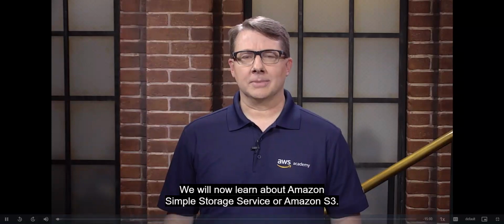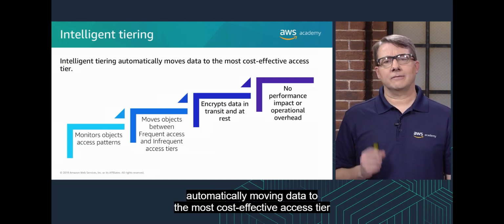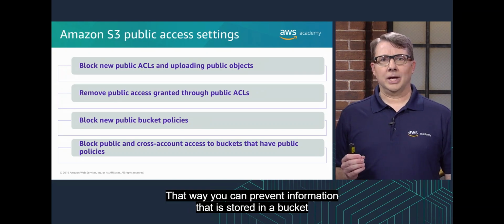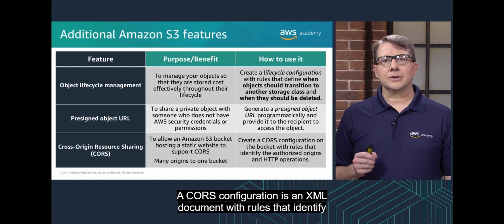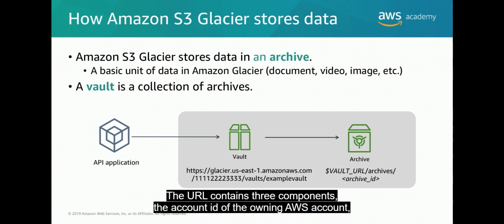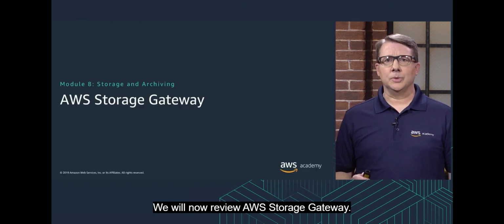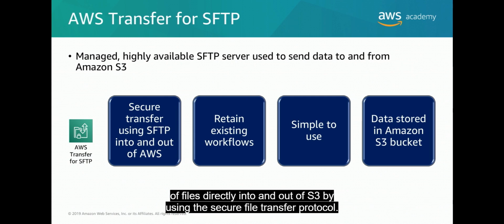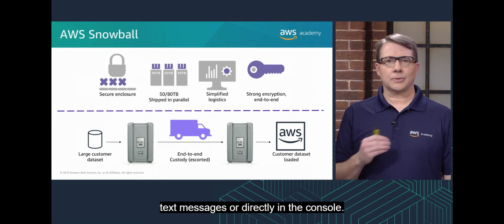AWS Academy Cloud Operations - Module 8 - Part 2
This video continues Storing and Archiving, you'll learn:
- Amazon S3
- Amazon S3 Glacier